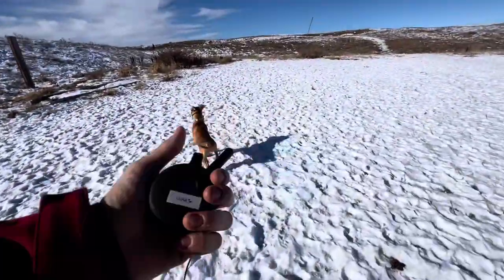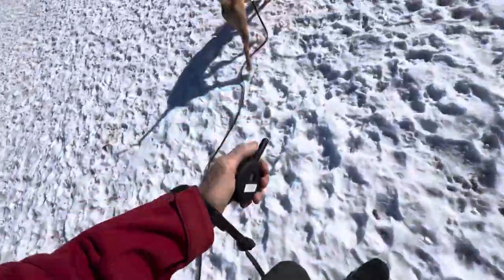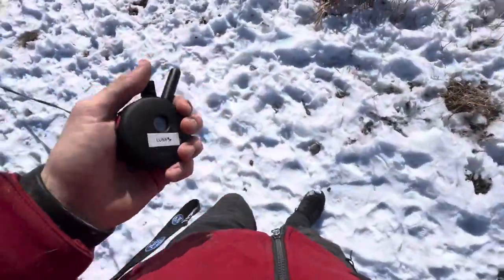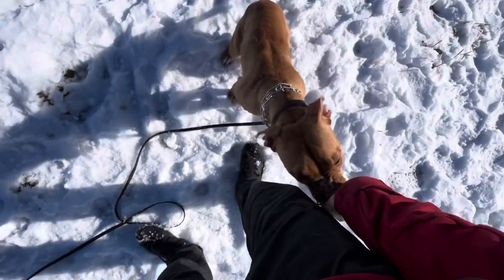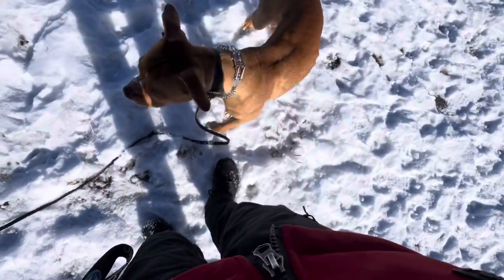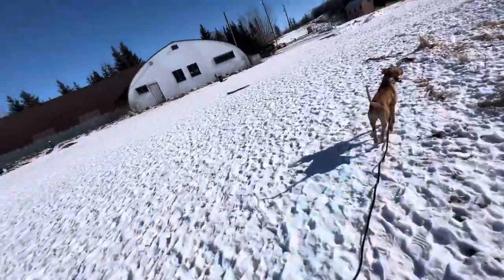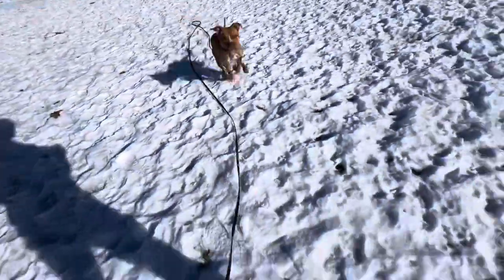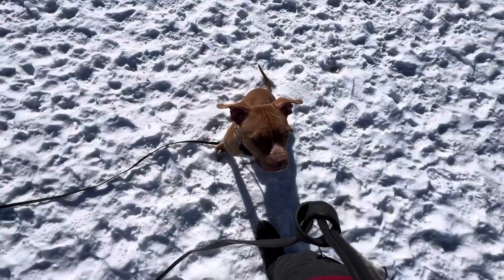Luna Learns Recall! Ecollar Recall With Luna! How to Teach A Perfect Recall!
Our first session working on recall with Luna!